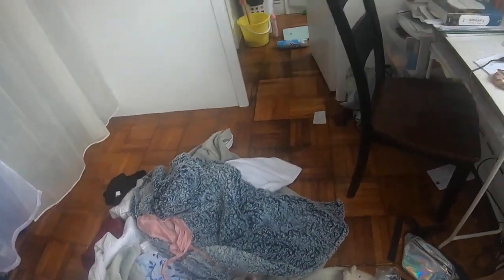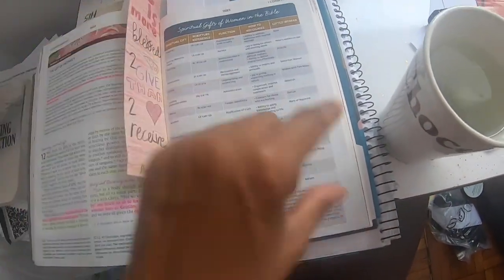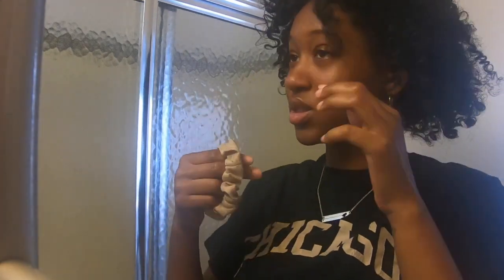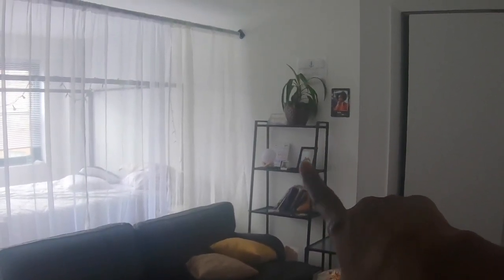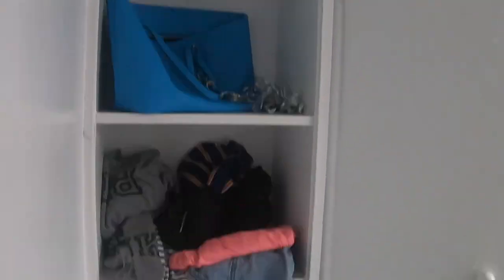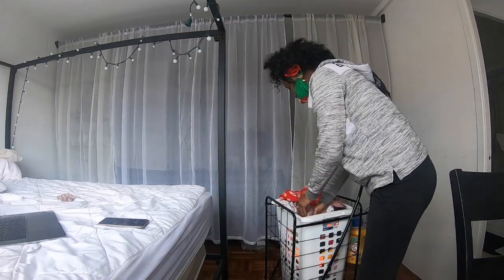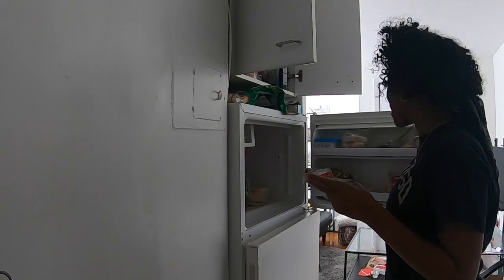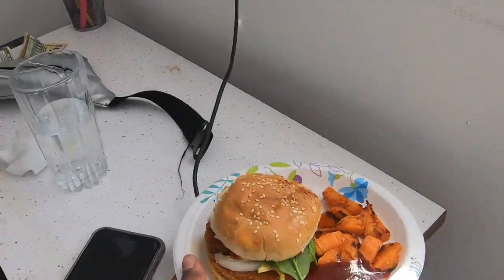DAY IN THE LIFE: APT. TOUR, LAUNDRY, MAKING BURGERS